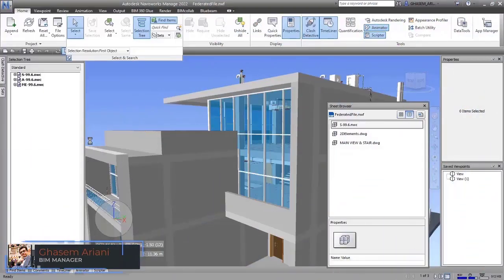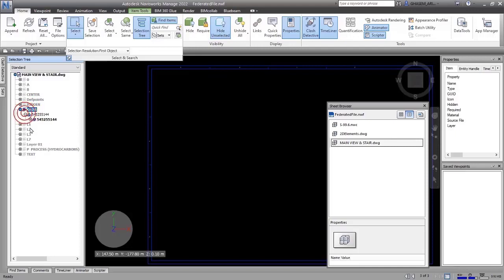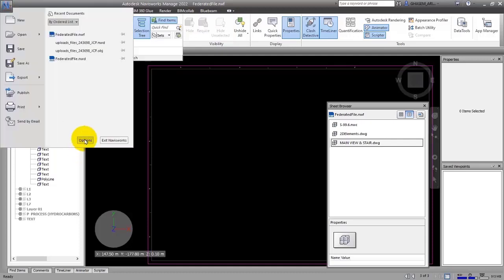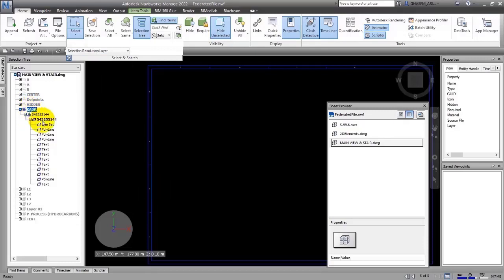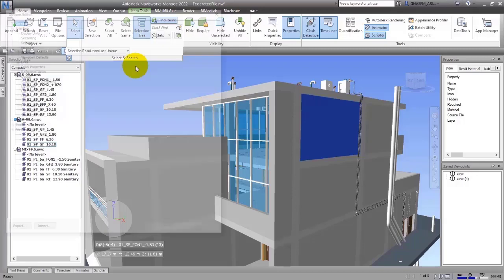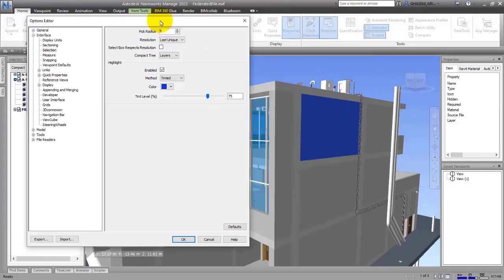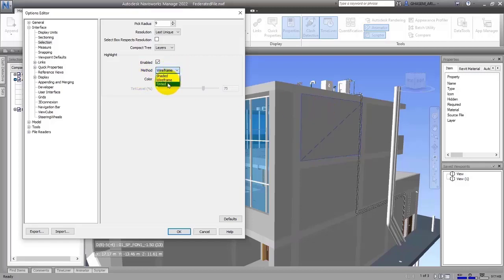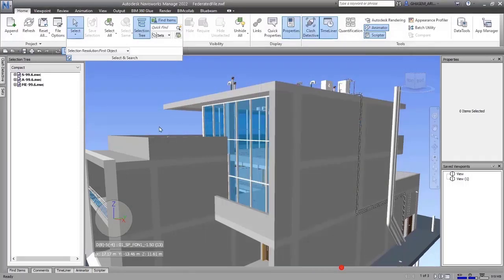Navisworks Manage - Masterclass - Session 24: Selection Setting